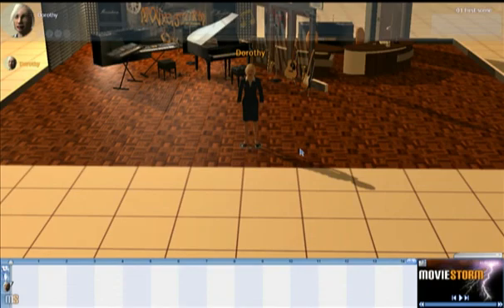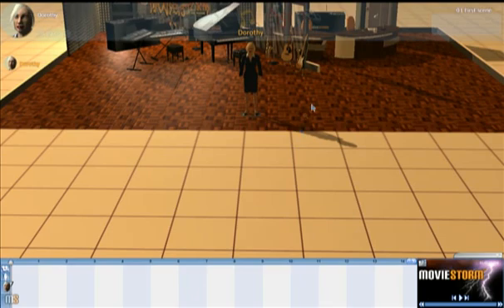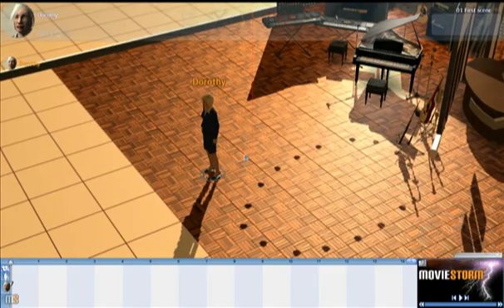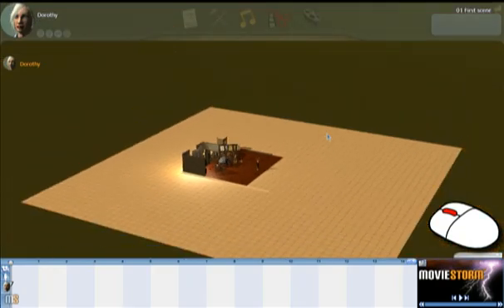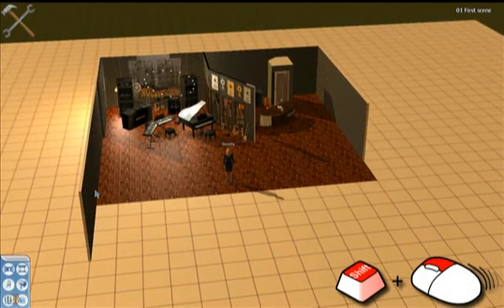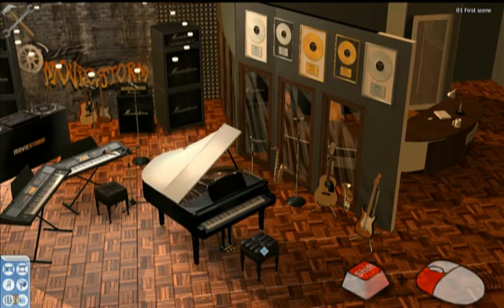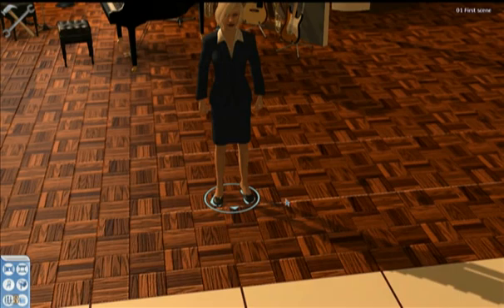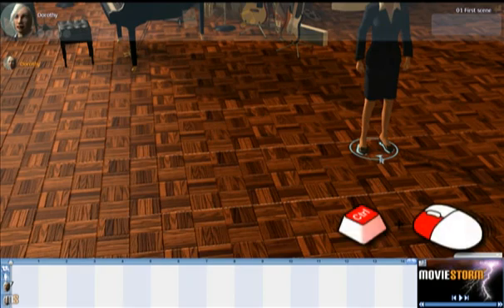Moviestorm Tutorial - Moving Around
(This refers to an old version of Moviestorm and does not reflect current product quality or features. See the Moviestorm Made Easy tutorials for information on how to use the current version.

How to navigate around the set in Moviestorm 1.0.

Moviestorm: the virtual film studio for everyone. Create romance, drama, action, comedy, horror, sci-fi and more. It's fast, it's fun, and it's easy!